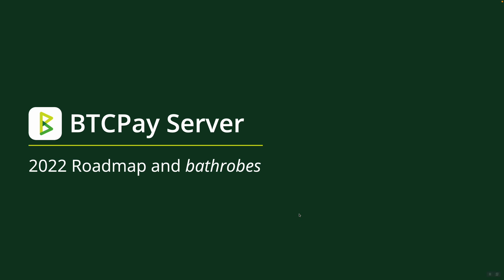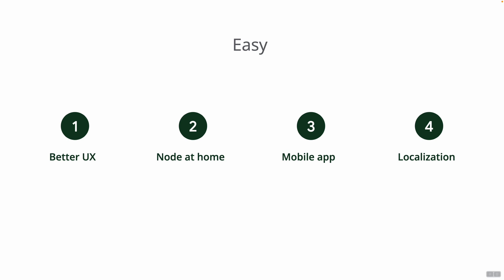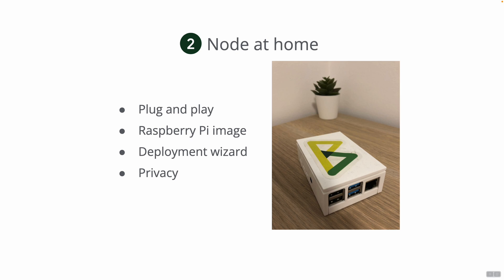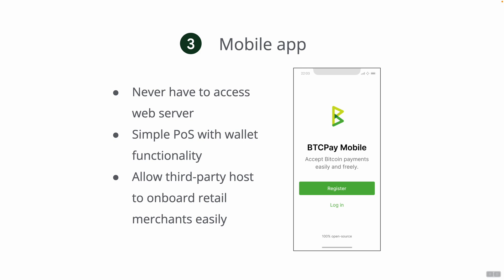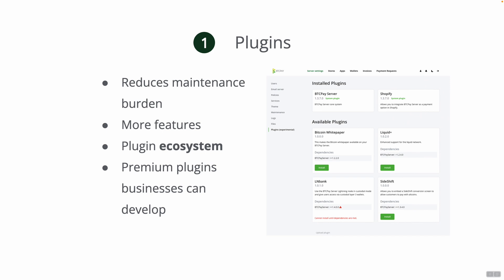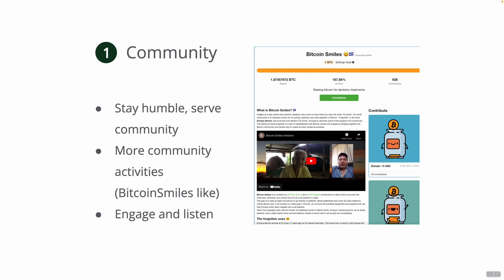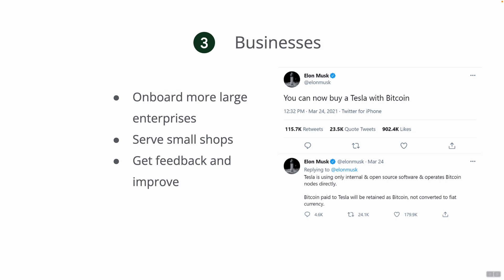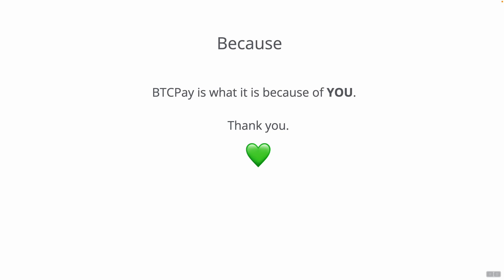BTCPay Server 2022 Roadmap & bathrobes 🗺️ 🛀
Hello everyone, we're sharing our plans for 2022 and some of the big goals we have.